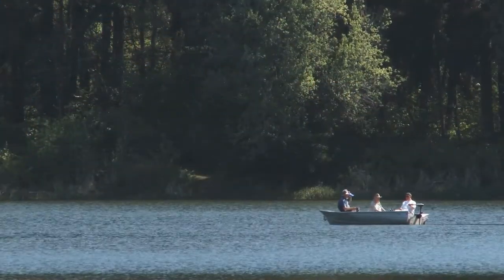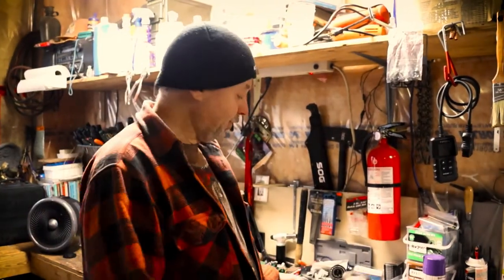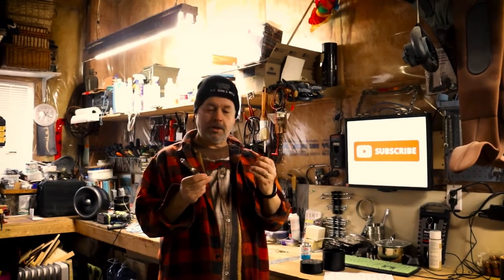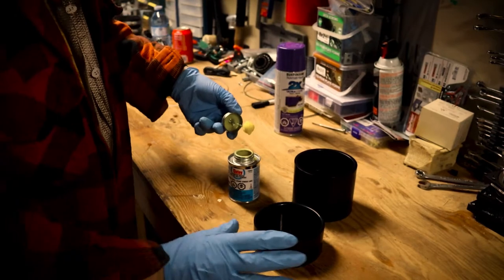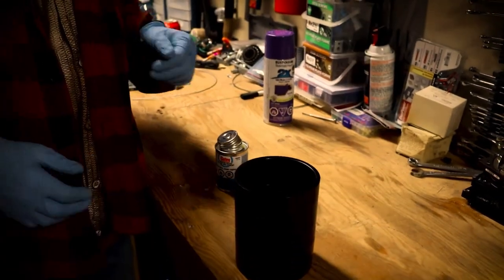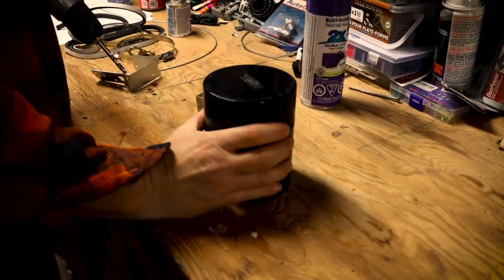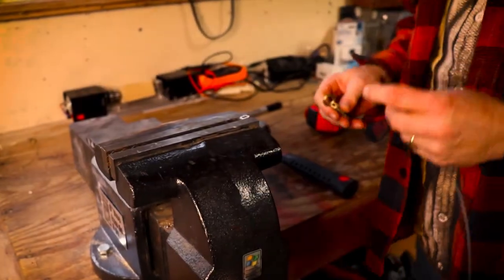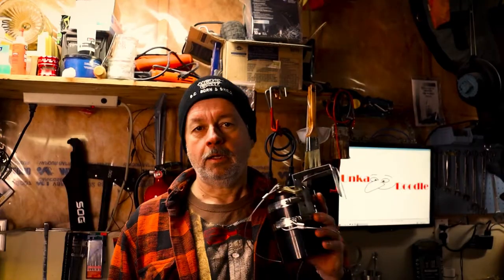DIY Beverage Management System – A Cup Holder for your small boat or canoe.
Make your own Beverage Management System (BMS). Yes, it is a cup holder – but a very durable one that will last for years and protect your beverages from some clumsy doofuss while fishing from a small boat.

Parts List:
1 x 3 Inch ABS Plastic Coupler
1 x 3 Inch ABS Plastic End Cap
2 x 3 Inch Stainless Steel Hose Clamps
2 x 9 Inch Strong Ties
1 x Foot long piece of 1/8 Inch Steel Cable
1 x Brass Hook
1 x Small bit of Weather Stripping

I'm still using the original one I made over 20 years ago, and it still works just fine in spite of the beating it has taken over the years. It has saved many beverages!